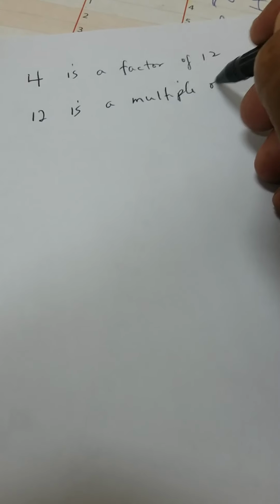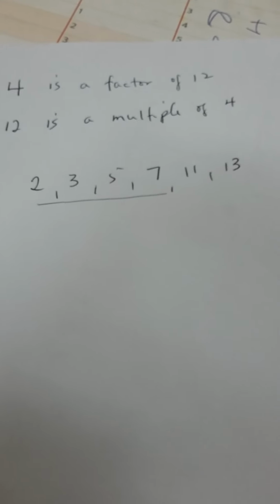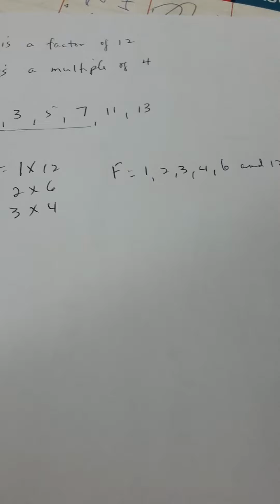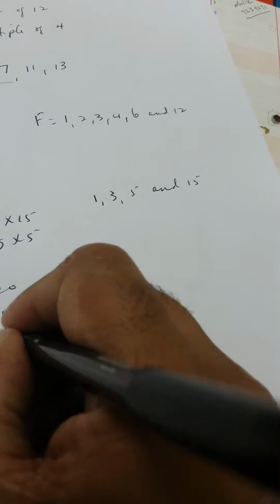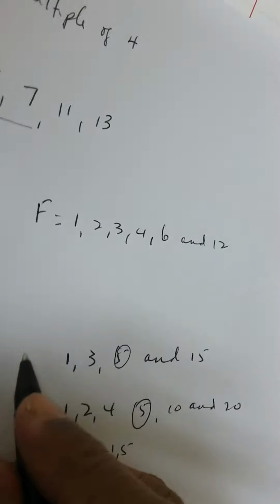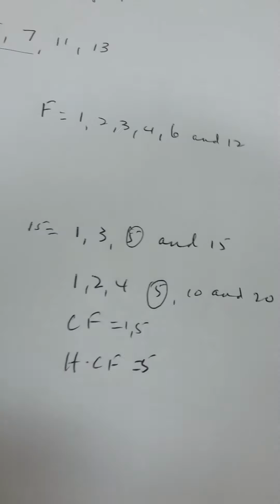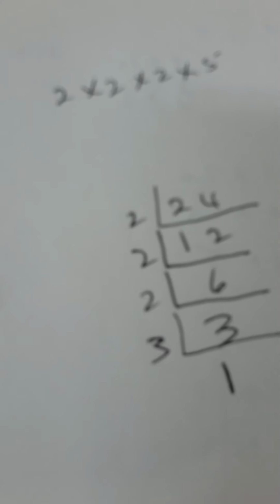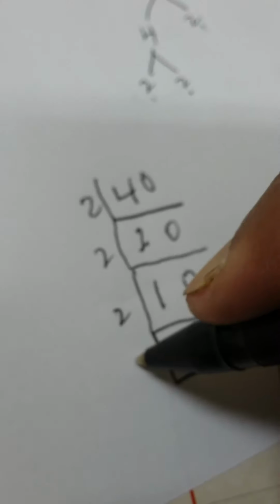September 25, 2020